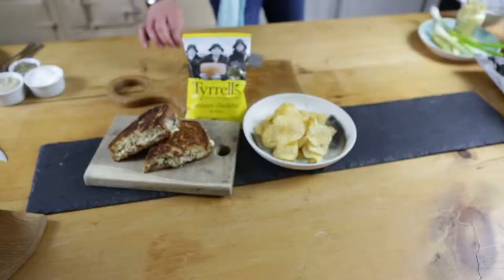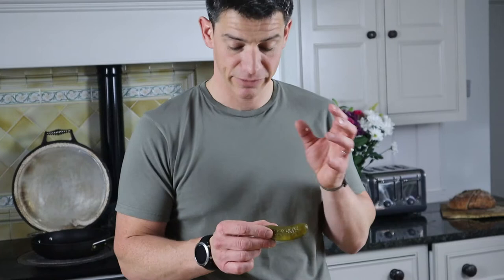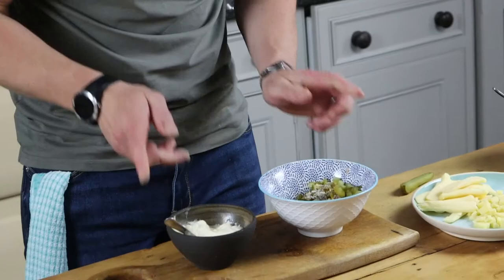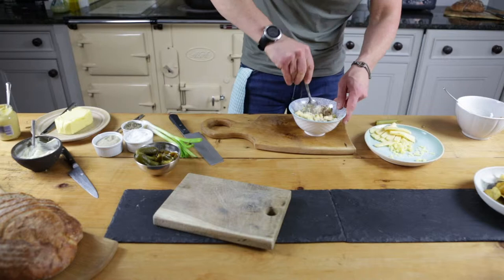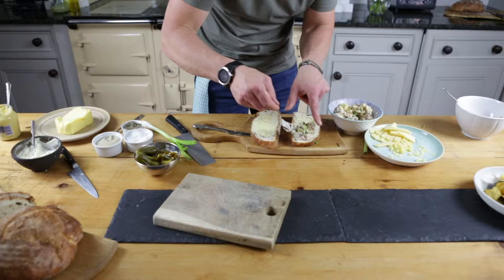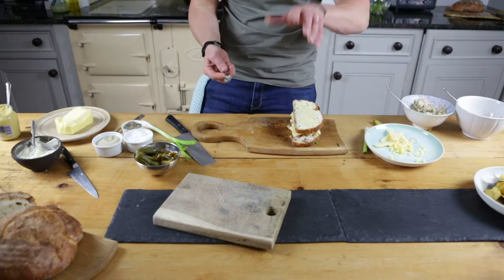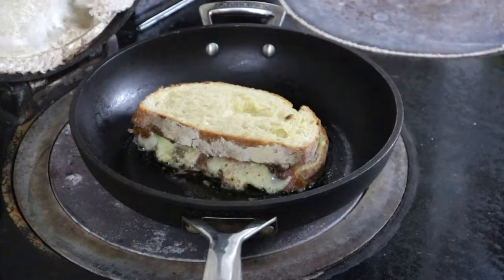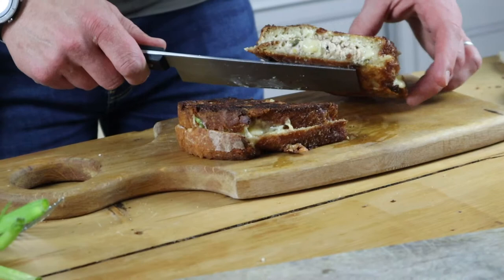Ultimate Tuna Toastie Melt by Marcus Bean served with Tyrrells Hand-cooked English Crisps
Drain the tuna and place in a mixing bowl, break up with a fork and add the mayonnaise and combine. Then add the jalapeños, gherkins, spring onions and grated cheddar, mix together. Get a heavy based frying pan on a medium-high heat. Butter each slice of sourdough bread on both sides. Top one slice with a good amount of your tuna filling, then top with the sliced smoked cheese, place the top on and gently push together. Carefully lift the sandwich off the board and place into the hot pan, making sure the side hitting the pan is buttered. Leave in the pan for at least 2-3 minutes, place something weighty on top to squash contents together. Check after a couple of minutes - if the bread is lovely and golden, turn over and cook the other side until golden. When cooked on both sides and cheese has melted, slice and serve while hot and gooey.